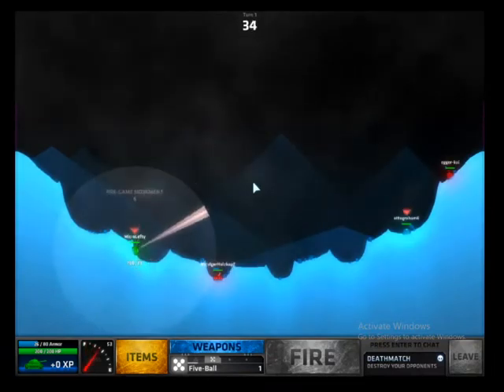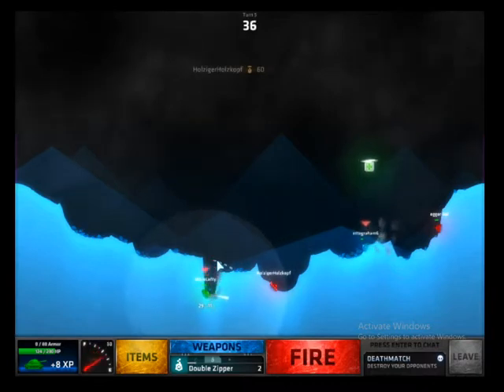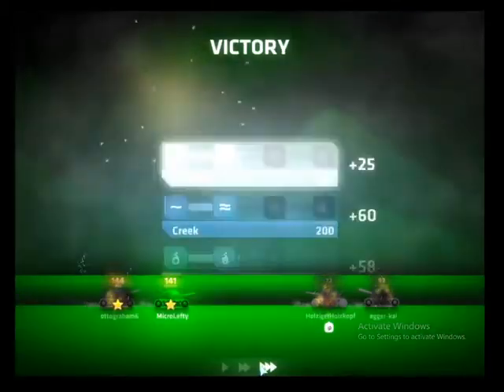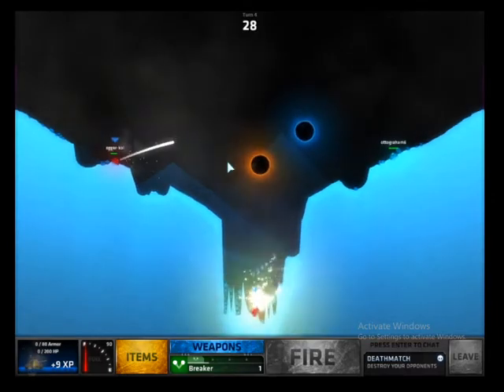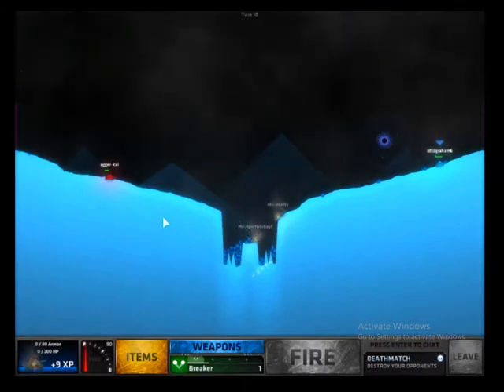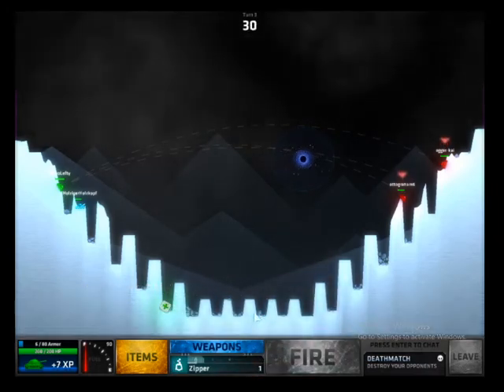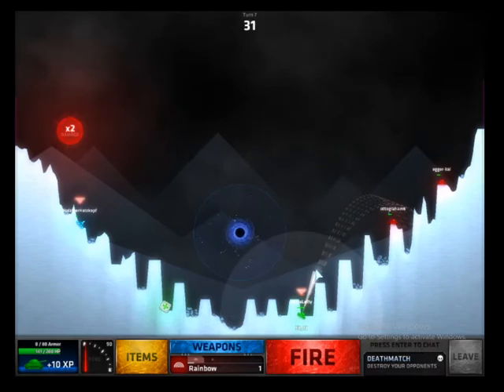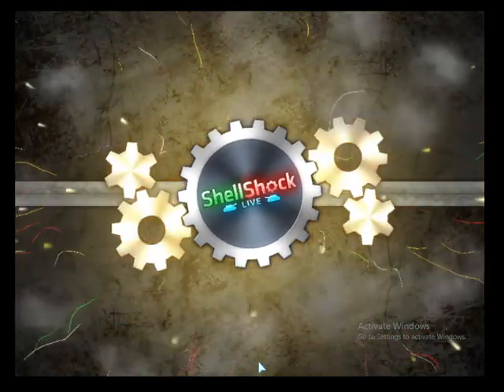shellshock gods feed me to 100 x2 animals...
how many x2's can my opponents get?